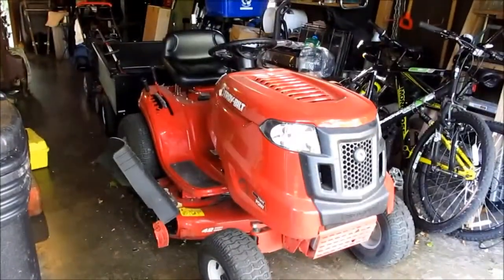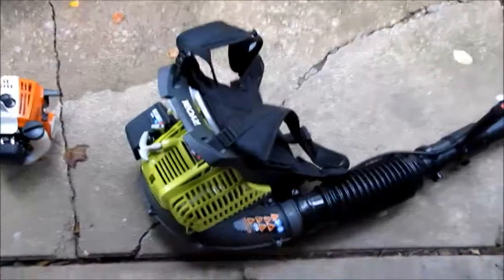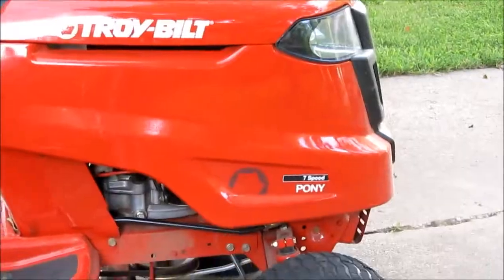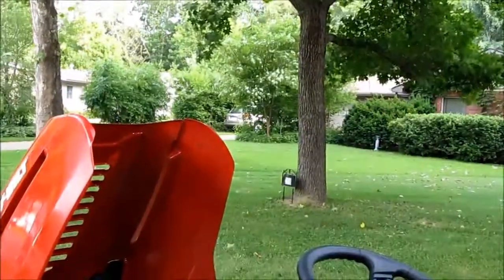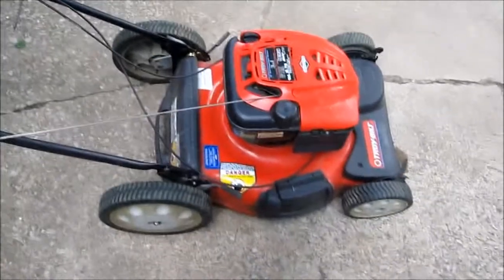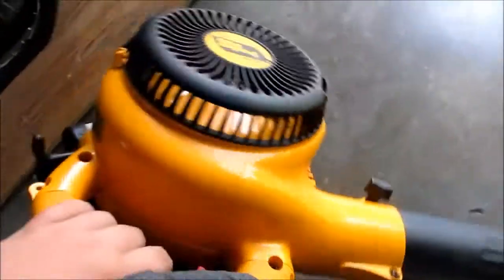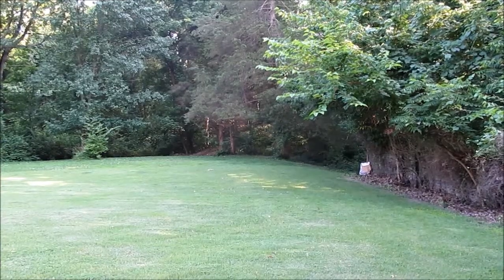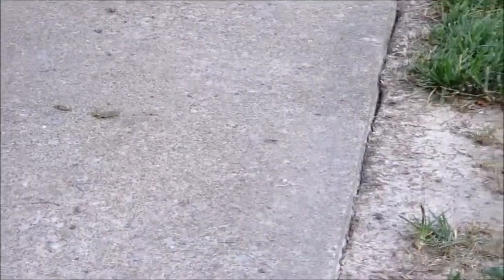Lawn Equipment! How I Make Big Bucks!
More videos like this soon to come!